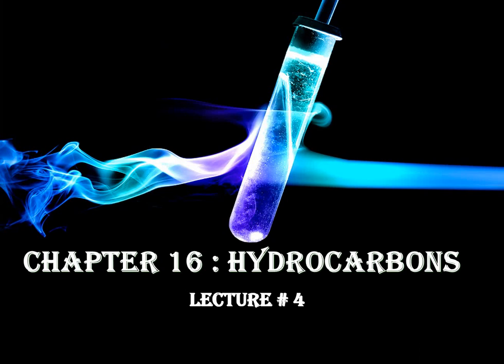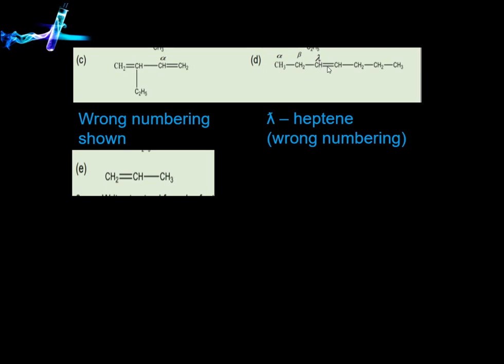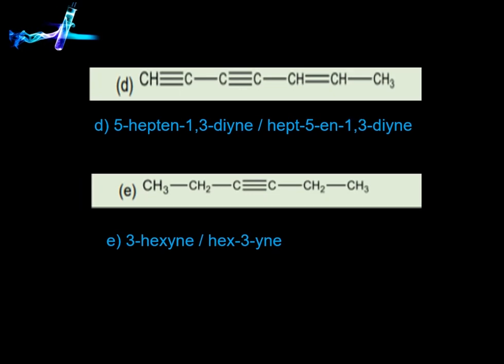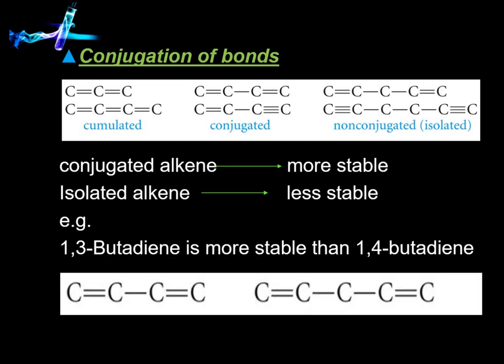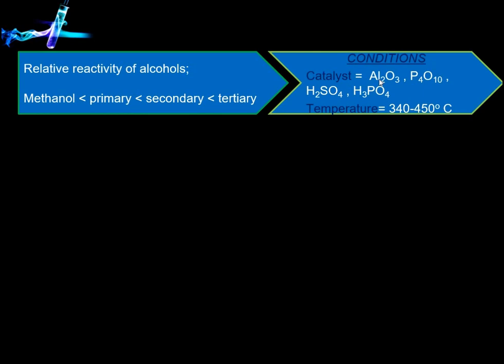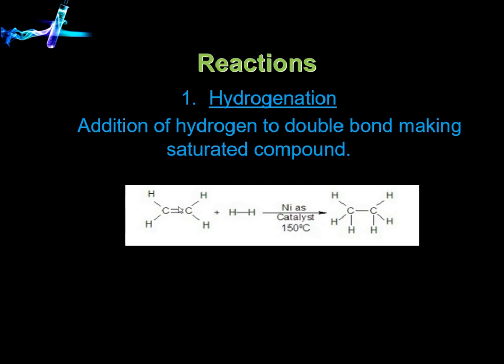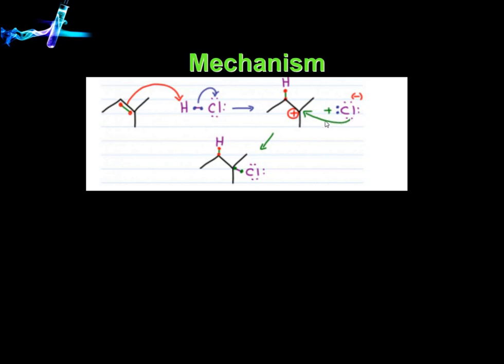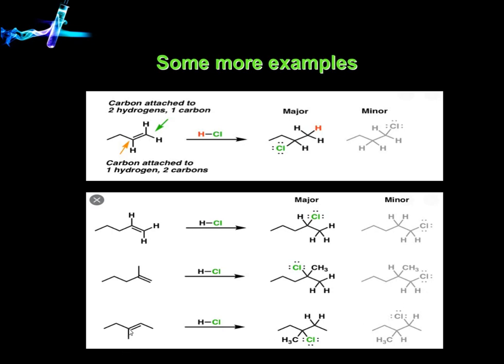Chemistry Lecture 7 Relative Stability Hydrocarbons HSSC II Fbise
Topics:
Relative Stability,
Structure of Alkenes,
Preparations of Alkene,
    Dehydration of Alcohol ,
     Dehydrohelogination of alkyl halides,
Reactivity
Reaction of alkenes,
Hdrogenation,
ydrohalogenation